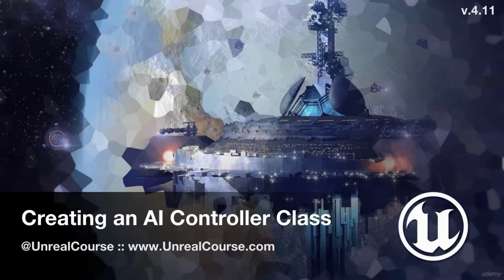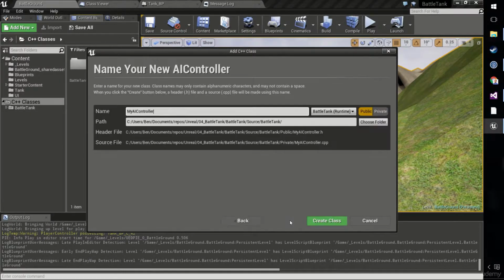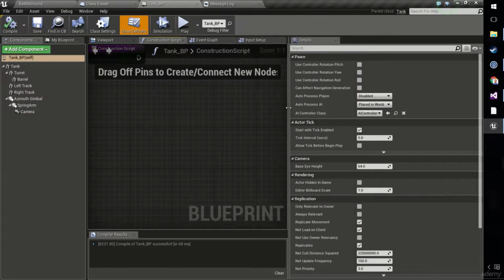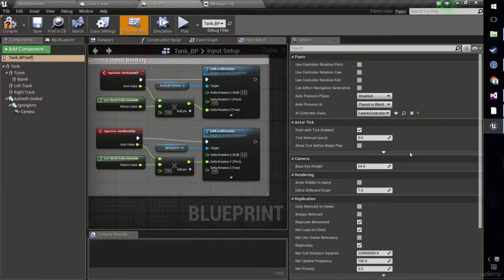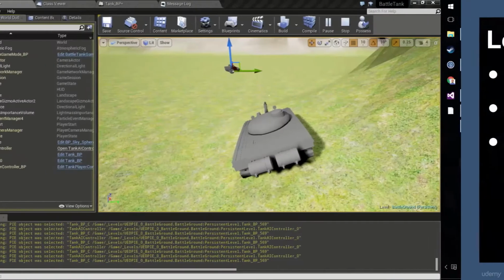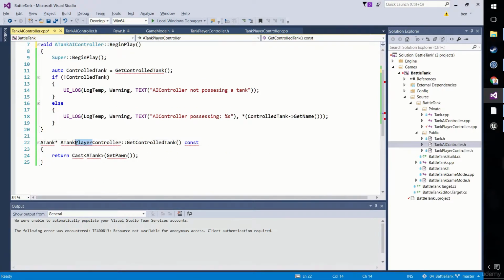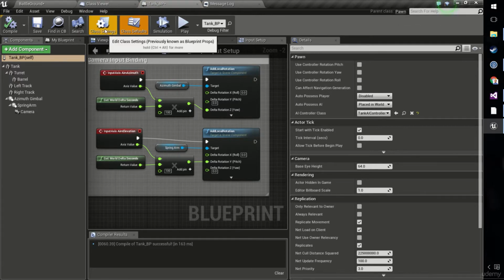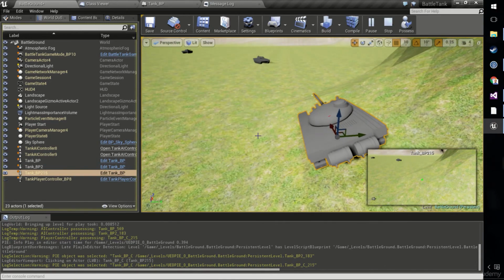124n creatingn ann ain controllern classn tank